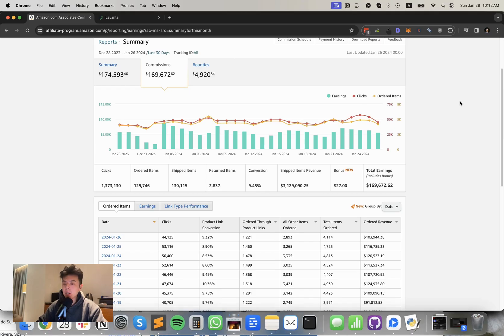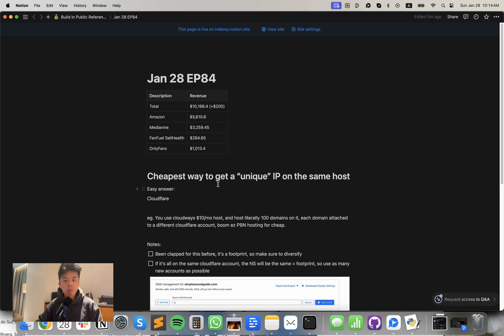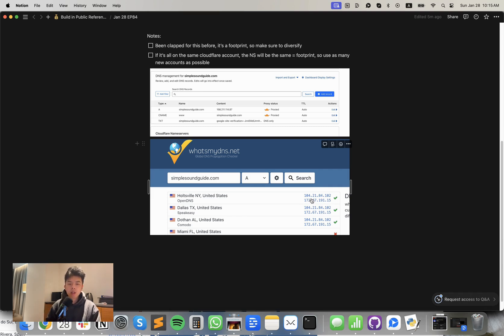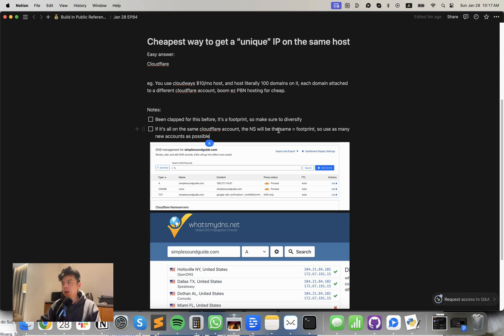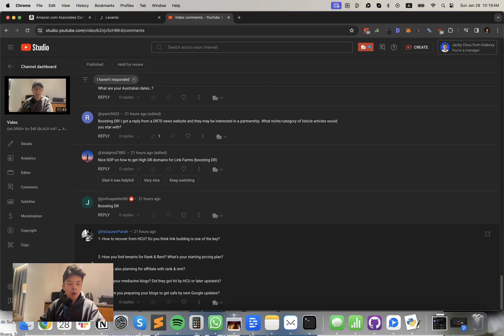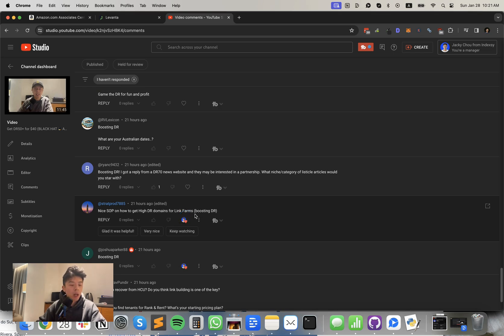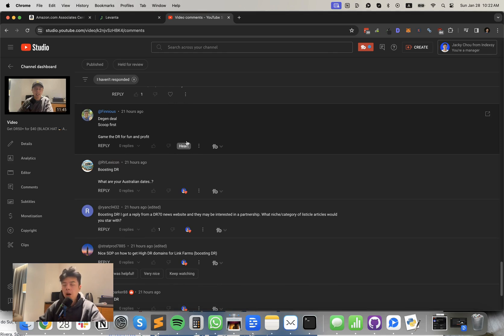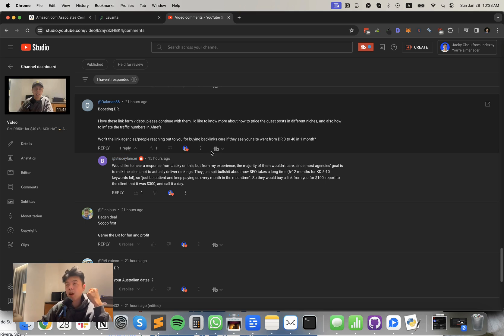UNLIMITED Unique Hosted IPs for SEO (FREE) - Building in Public Day 84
00:00 Introduction and Overview
00:04 Getting Unique IP on the Same Web Host
01:06 Revenue Report and Analysis
02:41 Tip of the Day: Unique IP
02:42 Access to Resources and Templates
03:25 How to Get a Unique IP with CloudFlare
06:28 Q&A Session
09:32 Closing Remarks and Future Plans